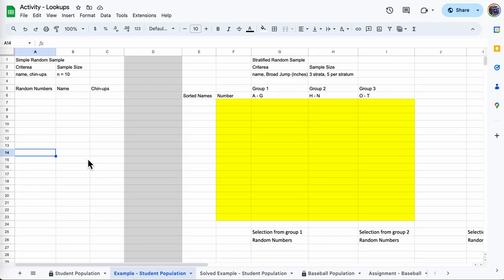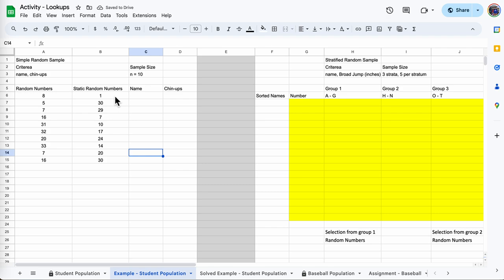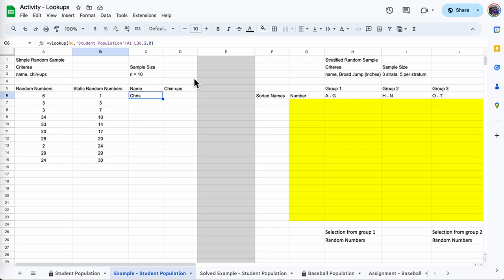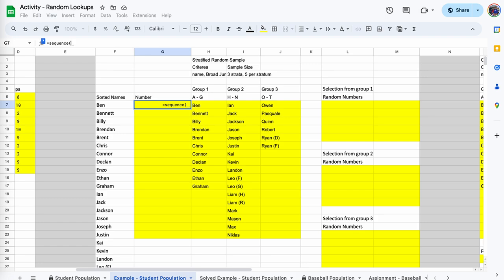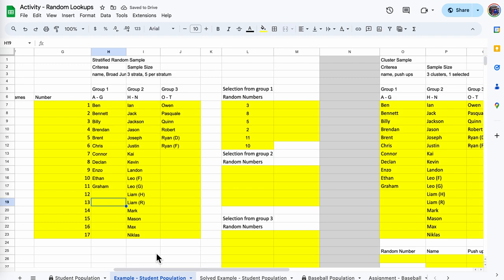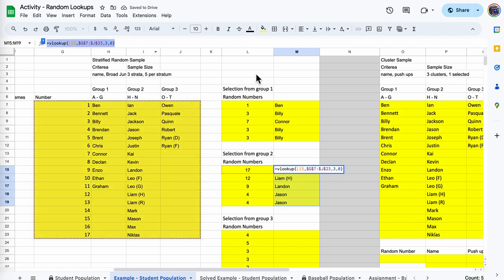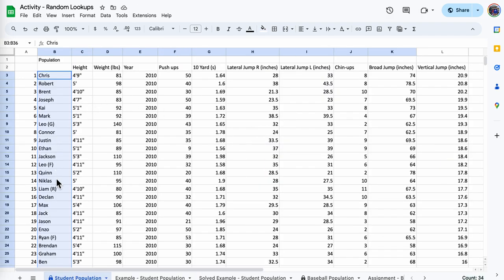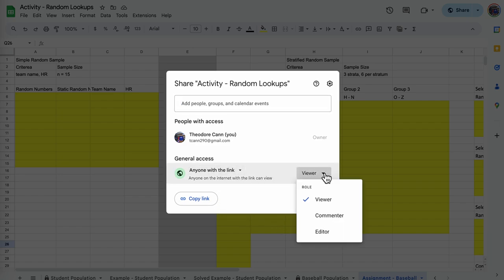Activity – Random Lookups